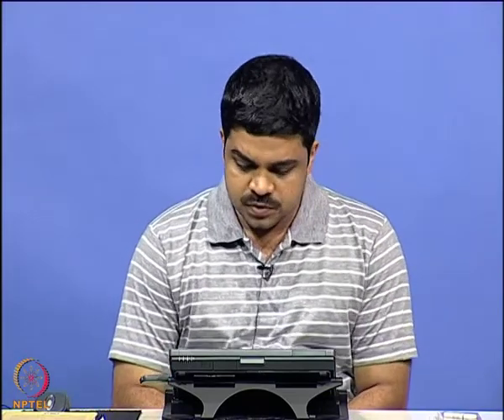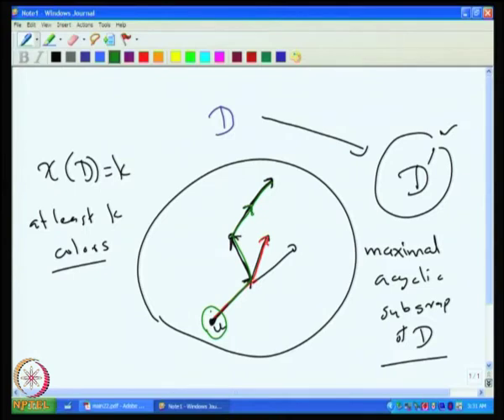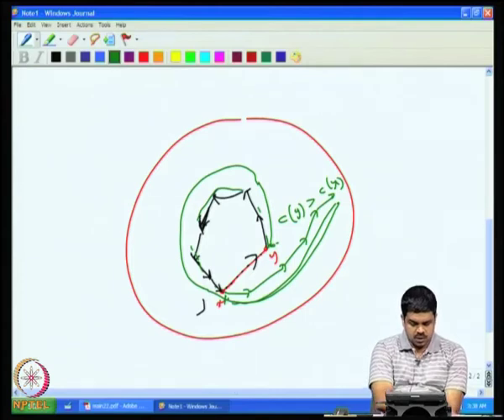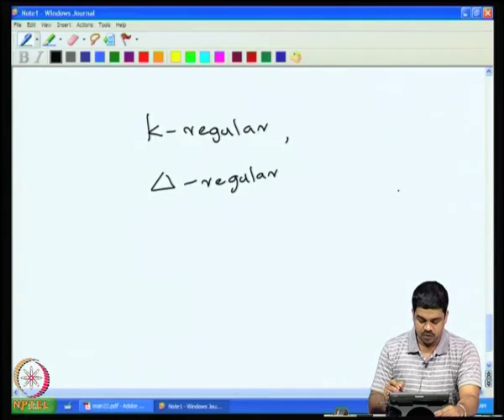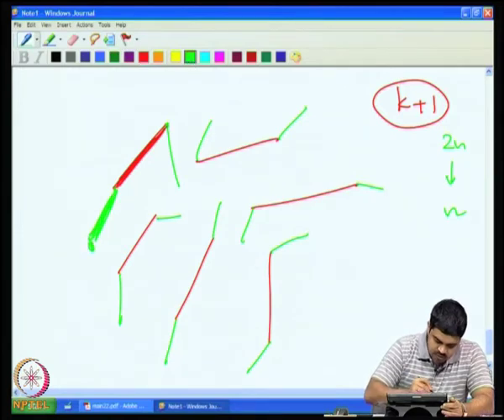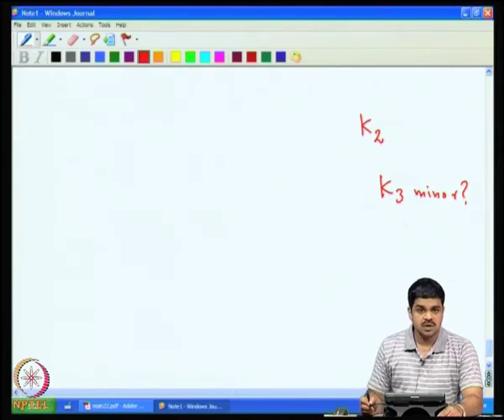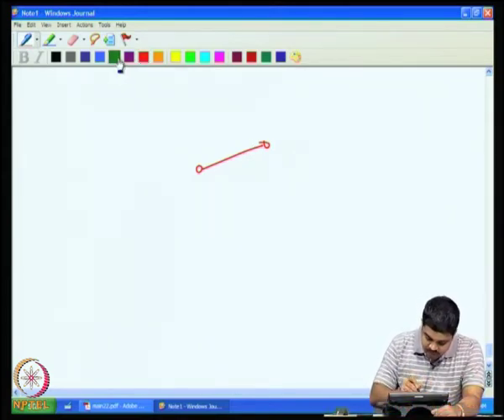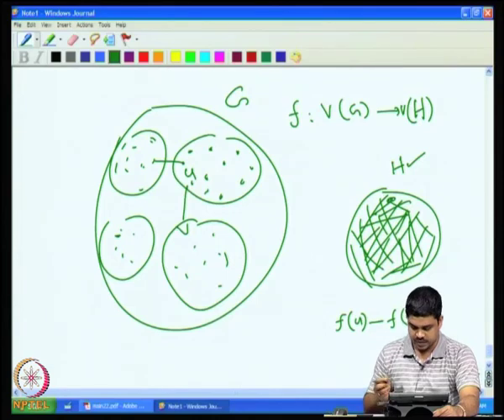Mod-03 Lec-22 Gallai-Roy theorem, Acyclic coloring, Hadwiger's conjecture